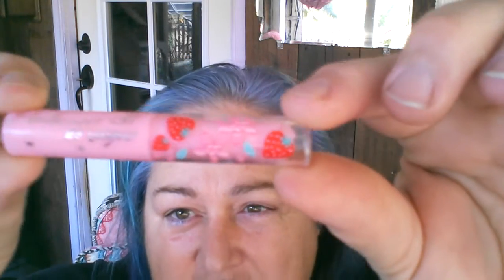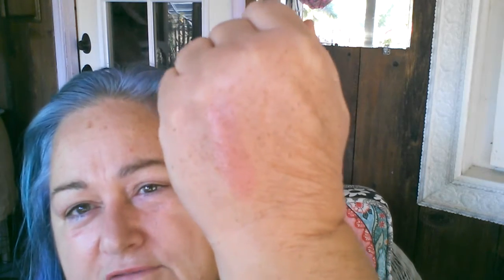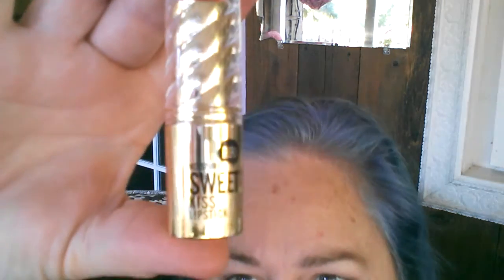Mood Lipstick Haul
Several mood lipsticks I ordered from Amazon and an update about the lipsticks and eyeshadows I'm making for sale on etsy.